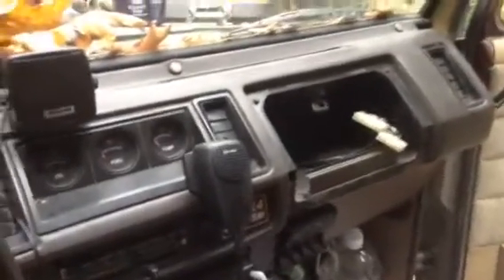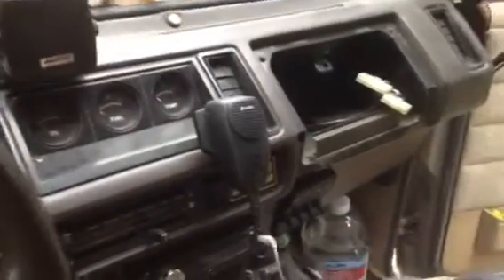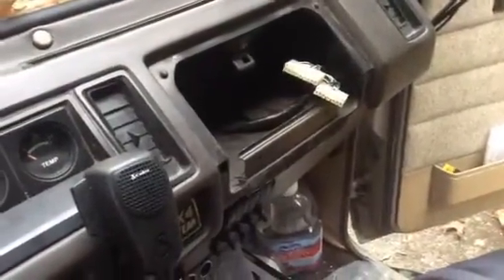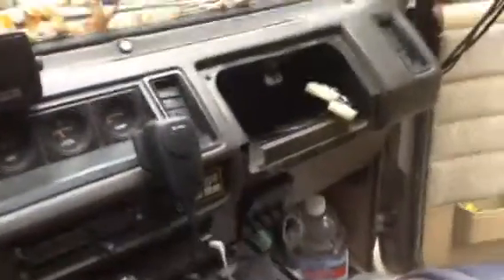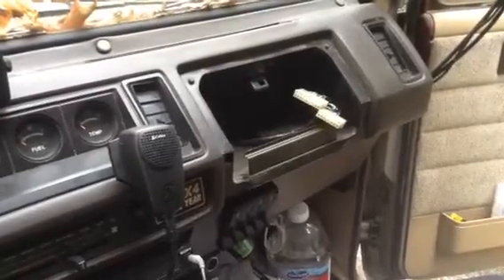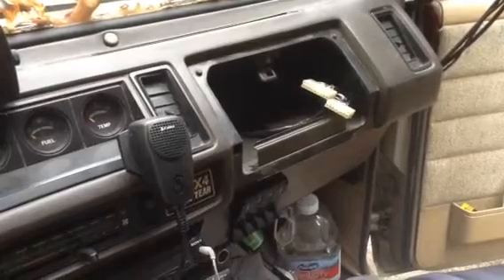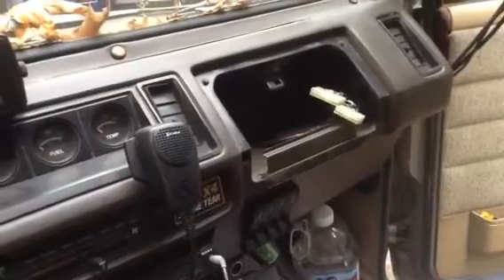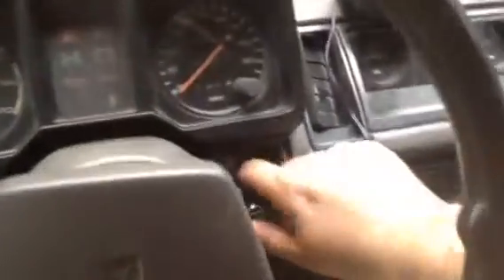EMP hardening test on Isuzu Trooper 2 / Holden Jackaroo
Testing engine compartment mods with the ultimate simplicity and EMP resistance, could this vehicle run without its computer controls? Now it does... Thus, older 1930s to early 1960s vehicles were naturally resistant to the pitfalls of EMP interference, while most modern fuel injected rigs are toast as soon as the shockwave gets to them.  High amperage EMP which fries all wiring will probably fry you too, so that matters less.   The big deal on this was to finally get it capable of functioning without the original ignition computer.

Mods include Weber DEGV carb, header exhaust, removal of all non-essential vacuum lines, removal of engine carburetor control systems, blocking off and removal of most smog equipment (an upgraded fully functional catalytic converter remains).  The ignition system is a simple power to coil system which will maybe stall during an EMP event, but short of a close proximity nuke or major solar flare which lasts for several minutes, the Trooper will keep on trooping..